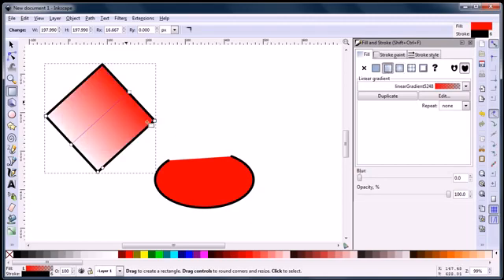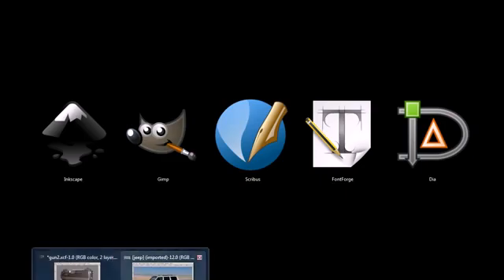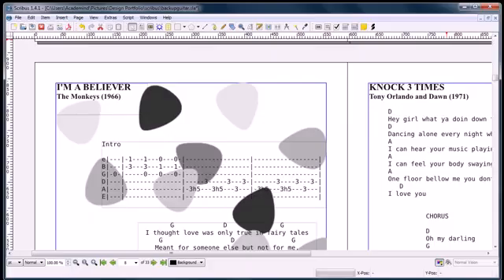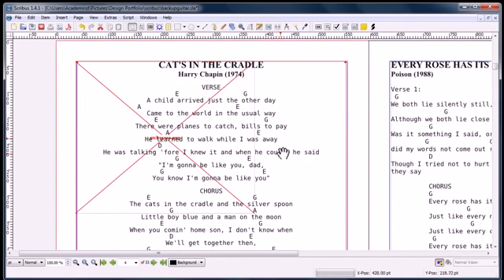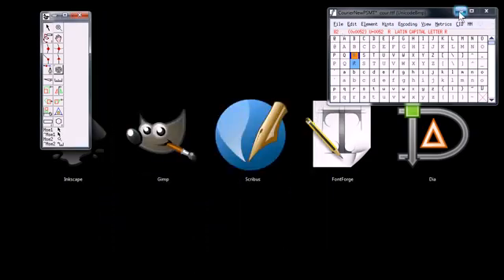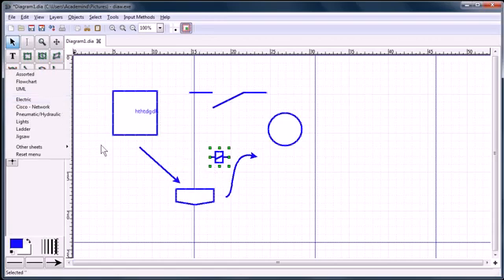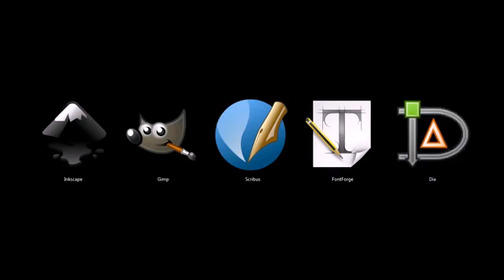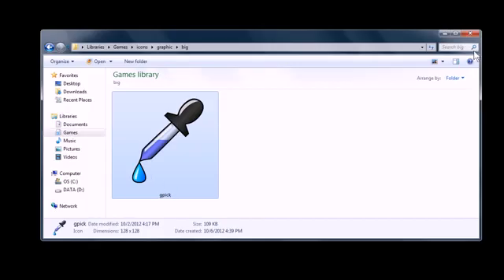Top 5 Graphic Design Programs Open Source Free 360p